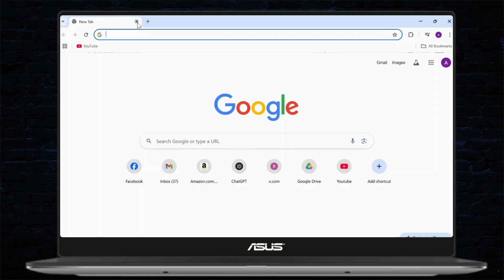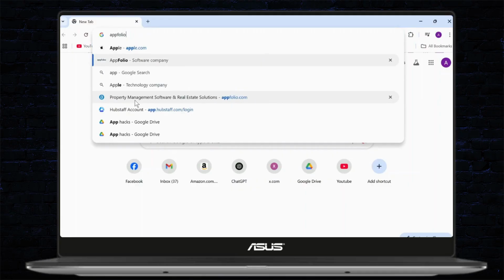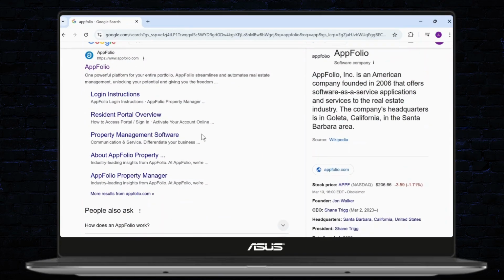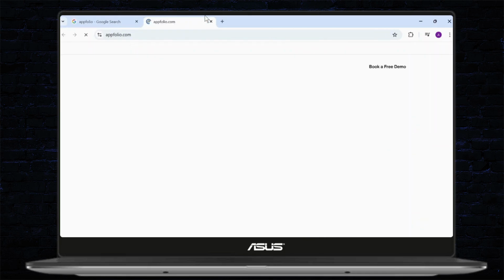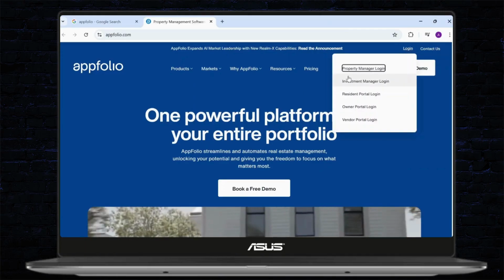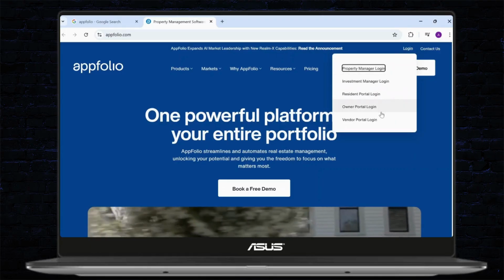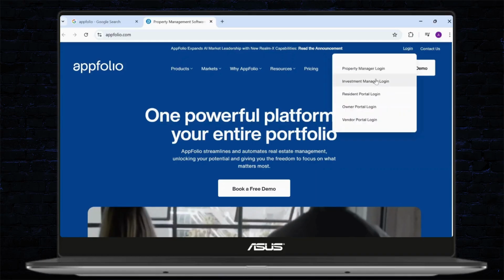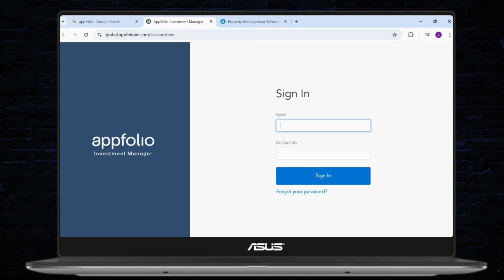How to Login to Appfolio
In this step-by-step tutorial, learn how to easily log in to Appfolio, whether you're a property manager or a tenant. We’ll guide you through accessing the Appfolio portal and using the login features effectively.

In this video, you'll discover how to log in to your Appfolio account, both as a property manager and as a tenant. We’ll also show you how to troubleshoot common login issues and access your tenant portal easily.

Timestamps:

0:00 Introduction
0:20 Step 1: Accessing the Appfolio Login Page
0:45 Step 2: Logging in as a Property Manager
1:15 Step 3: Logging in as a Tenant

how to use appfolio (beginners guide) | property management
tenant portal login appfolio
appfolio login tenant